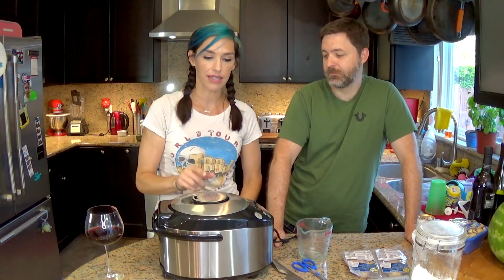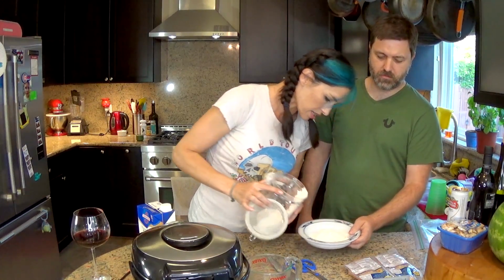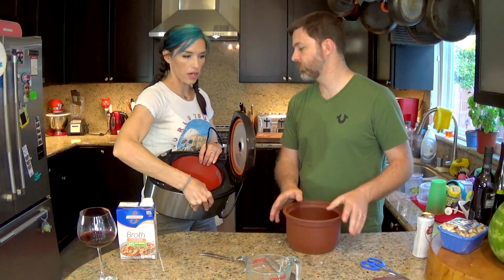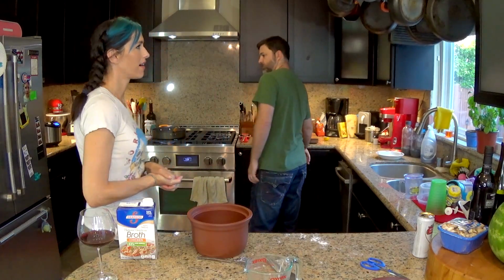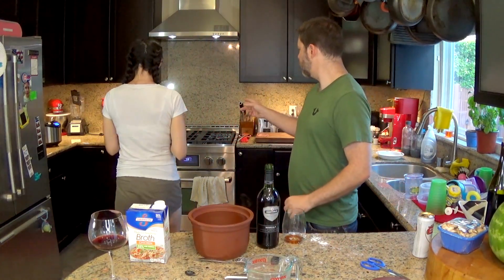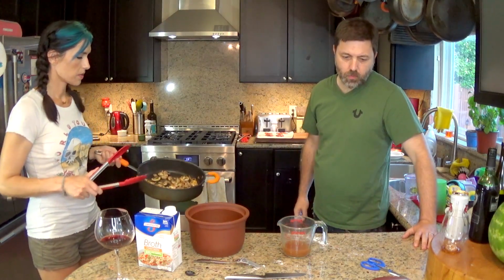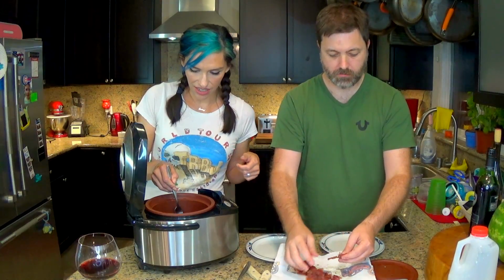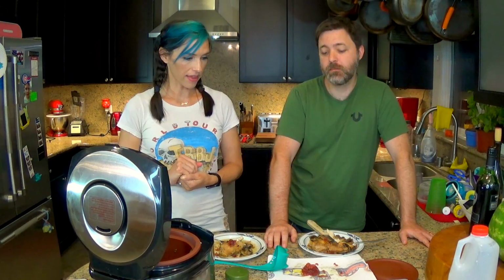Slow Cooker Chicken Marsala | Cooking Show